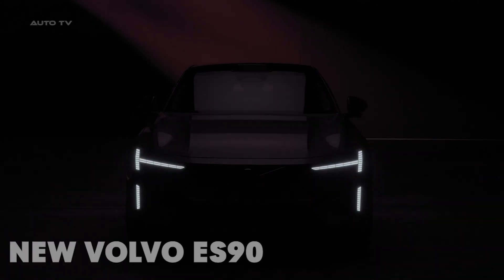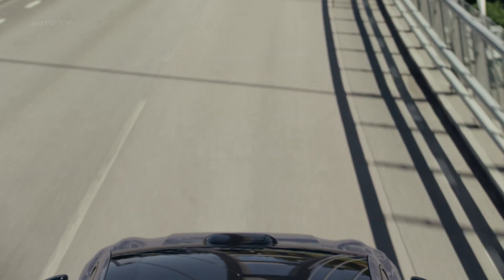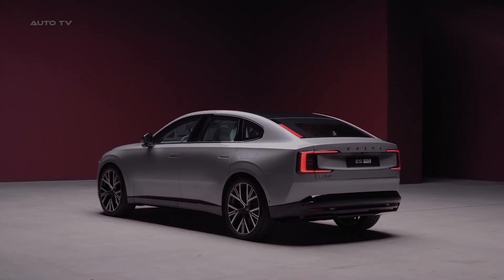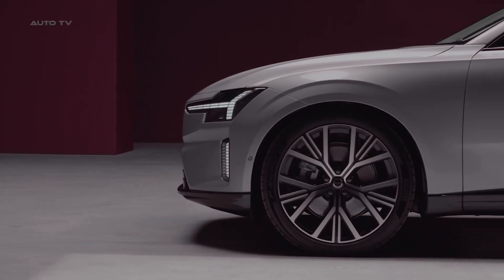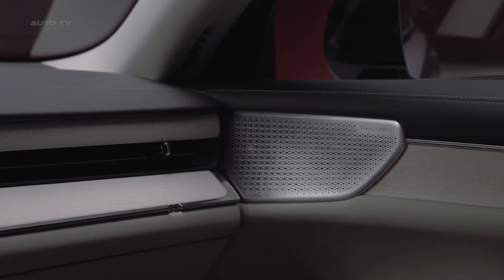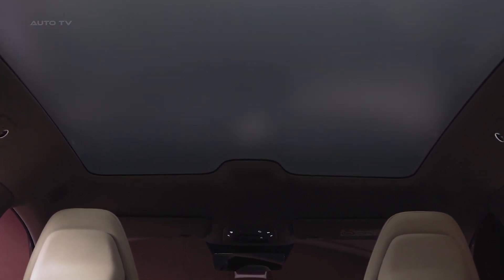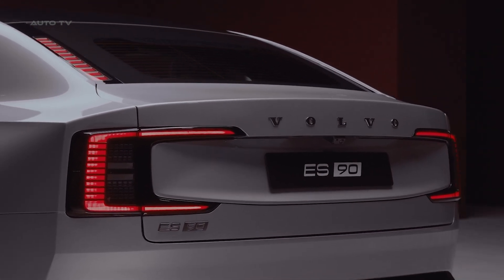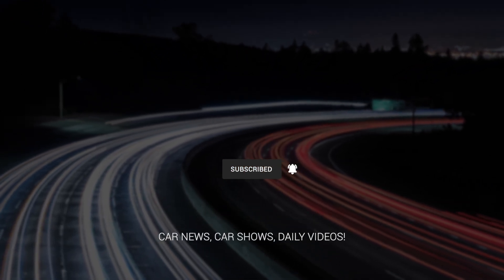2025 Volvo ES90 FIRST LOOK: Electric Flagship Revealed with 435-Mile Range!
Get an exclusive first look at Volvo's groundbreaking 2025 ES90, the electric flagship that's redefining vehicle categories. This in-depth review explores the ES90's innovative design that blends sedan elegance with SUV practicality, featuring a sleek fastback silhouette and 8 inches of ground clearance. Discover the impressive performance specs, including the Twin Motor Performance variant with 670 horsepower that accelerates from 0-60 in just 3.9 seconds, and the remarkable 435-mile WLTP range. We examine Volvo's first 800-volt architecture that enables ultra-fast charging, adding 186 miles in just 10 minutes. Step inside the minimalist Scandinavian interior featuring a 14.5-inch touchscreen, optional 25-speaker Bowers & Wilkins sound system, and Abbey Road Studios acoustic mode. Learn about the cutting-edge safety technology with comprehensive sensor arrays and innovative features like full-cabin occupant sensing. The ES90 combines luxury, performance, and practicality in a package that's designed to challenge traditional automotive categories. Whether you're an EV enthusiast or considering your first electric vehicle, this comprehensive look at Volvo's newest flagship reveals why it deserves a spot on your wishlist.